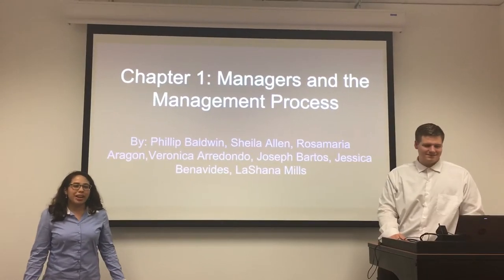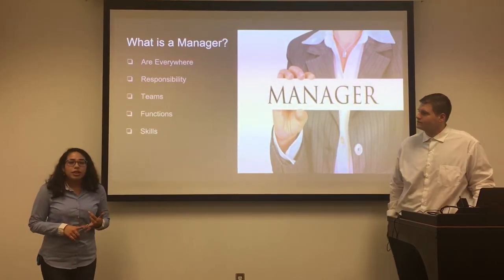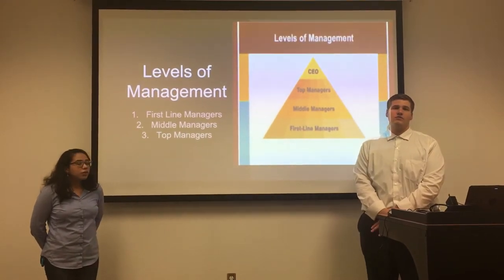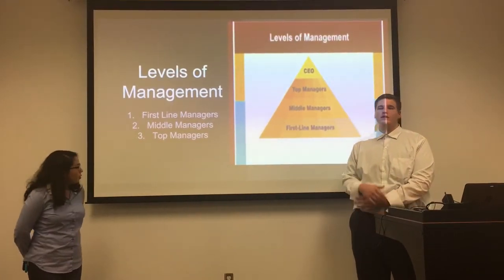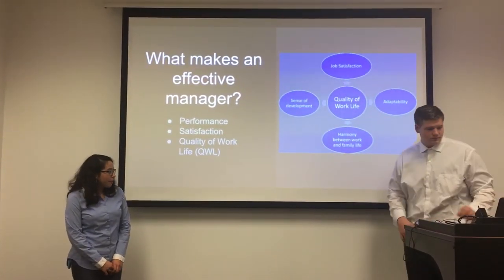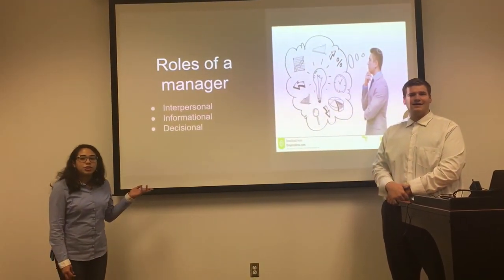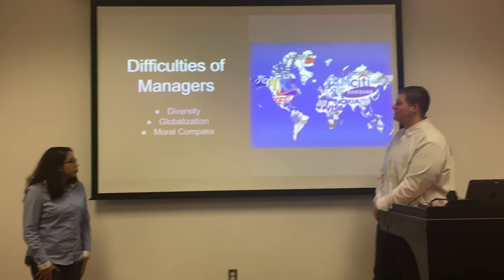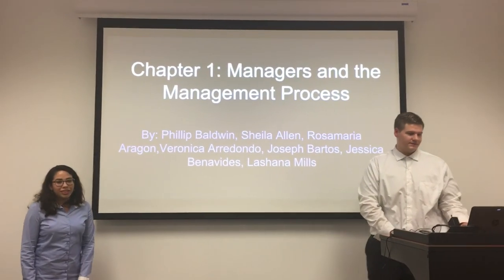Chapter 1 managers and management practice